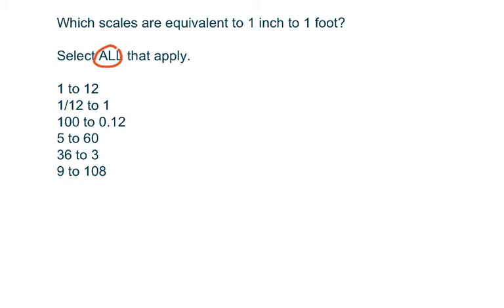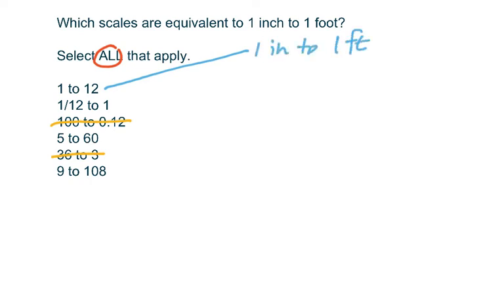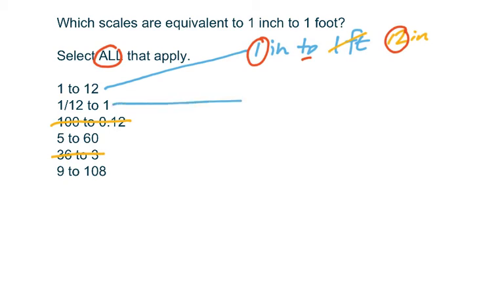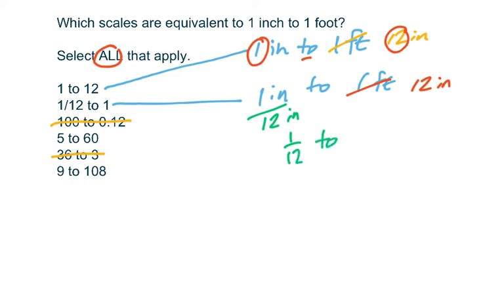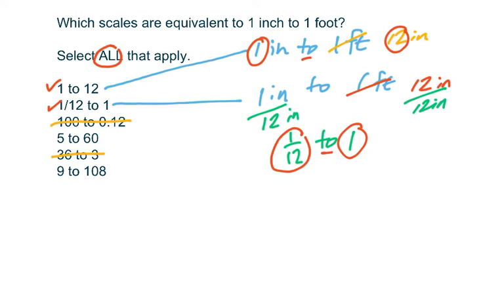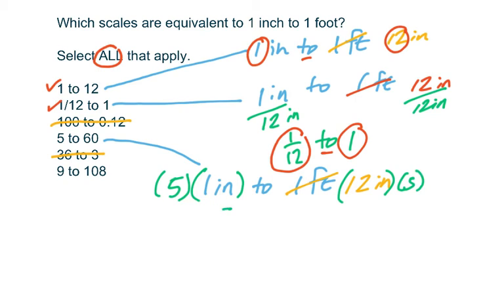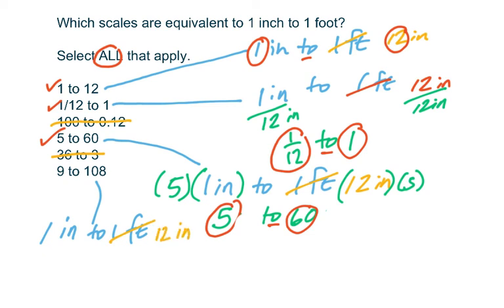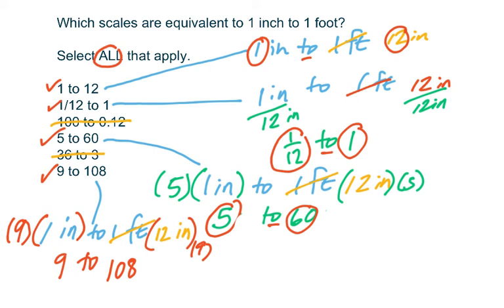IM.7.1.11 PRABR5QF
equiv scales CWA #2